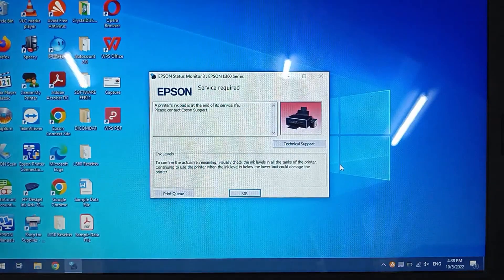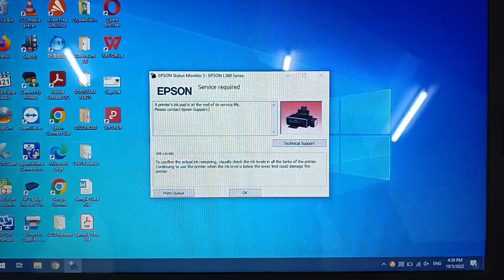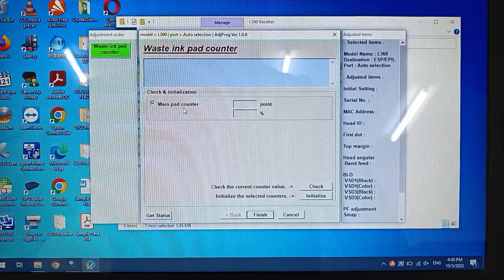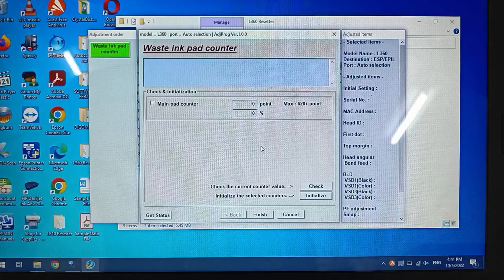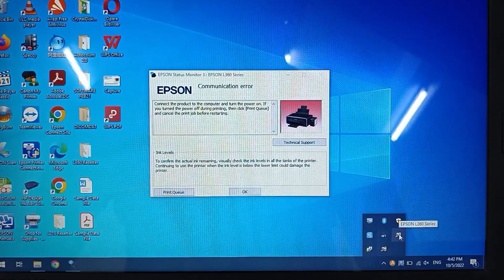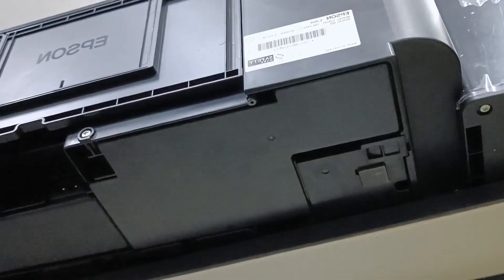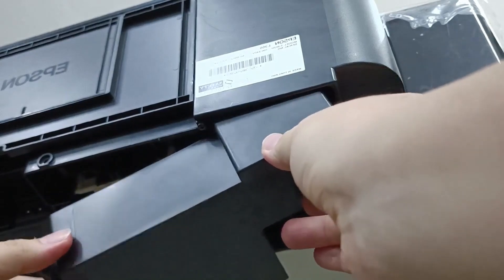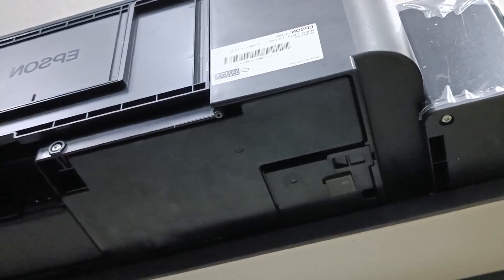Epson L360 Printer Resetter Tool & Ink Pad Replacement for Error - Ink Pad End of Its Service Life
*This Epson Resetter also can use on other model such as: L130, L220, L310, L365

Epson L360 was developed to print a large number of pages. As a result, Epson equipped the Epson L360 printer with sponge pads. “Waste Ink Pads” is the name of these sponge pads.

The waste ink produced by the printer’s cleaning process is absorbed by these waste ink pads when the printer cleans its print head after each printing session. When these waste ink pads become full and begin to overflow, the Epson L360 displays the errors mentioned above and stops functioning.

How to Reset Epson L360 Printer?
1. Extract the Epson Resetter Software using WinRar
2. Run adjustment program utility file, select the Epson printer type.
3. After selecting the Epson printer model, click OK
4. In the Maintenance section, select Waste ink pad counter and press OK
5. Make sure you have checked the Main Pad Counter box
6. Click on the Check button.
7. Select the Initialization button to reset the waste ink pad counter.
8. Turn off your printer. Then Press OK.
9. Now Turn ON your Printer.
10. Done for the ink pad counter reset part.
11. Turn OFF your Printer
12. Replace the new ink pad with new one or clean the old one and put it back.
13. Done. Enjoy!